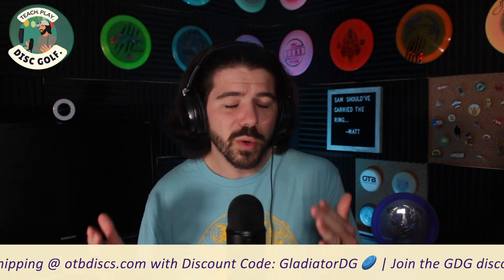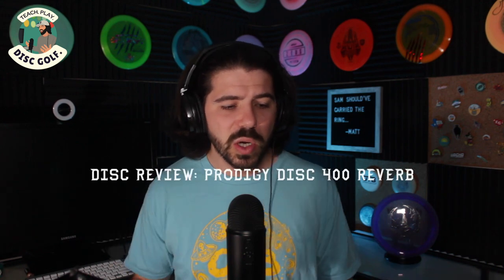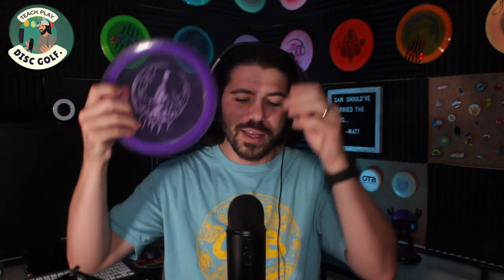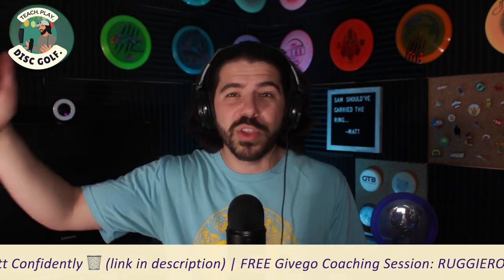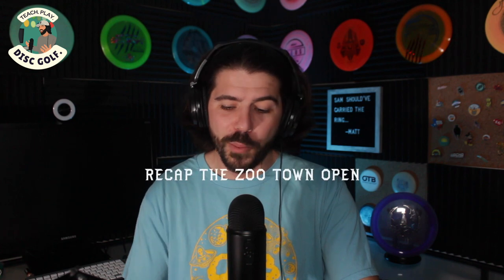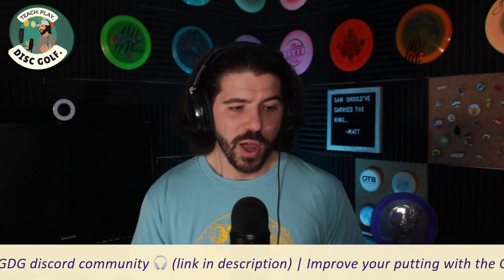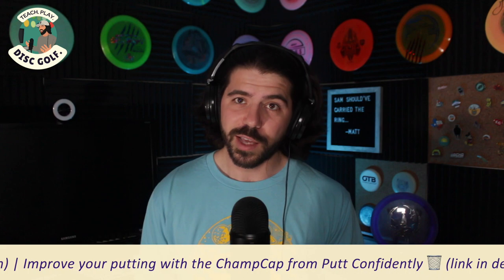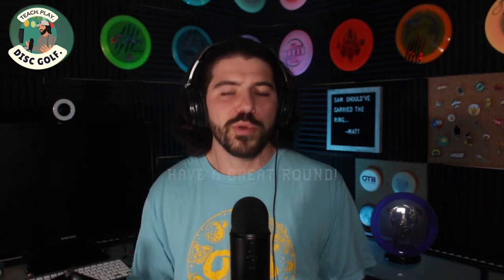Ep. 16: Easily Increase Putting Speed and Distance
Here’s what you’ll hear about in this episode:
- How to putt faster and get better distance
- Review the Prodigy Reverb
- Recap the Zoo Town Open
- Preview the Dynamic Discs Open

Disc Golf Coaching Free Session: RUGGIERO

Chapters
0:00 Intro
0:19 Show Outline
1:54 Activate your fingers and wrist
8:28 Disc Review: Prodigy Reverb
17:46 Recap the Zoo Town Open
31:06 Preview the Dynamic Discs Open
40:36 Have a Great Round!